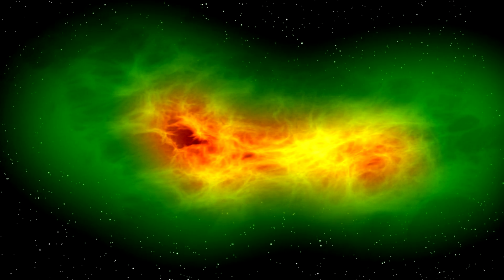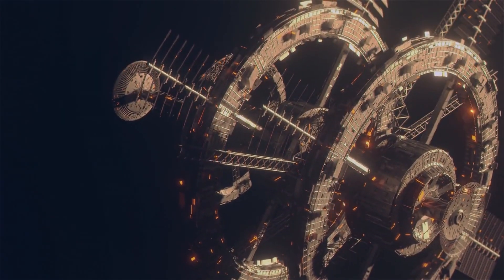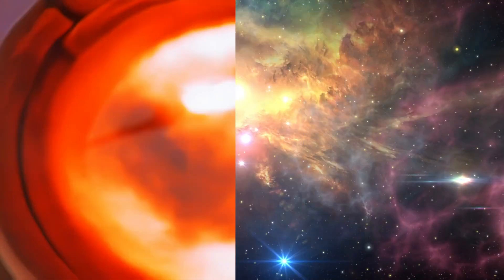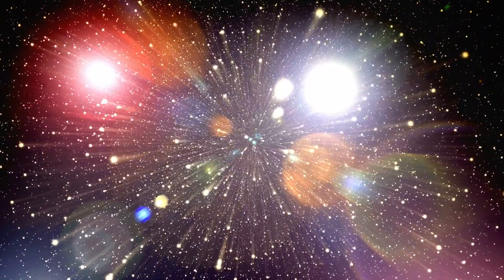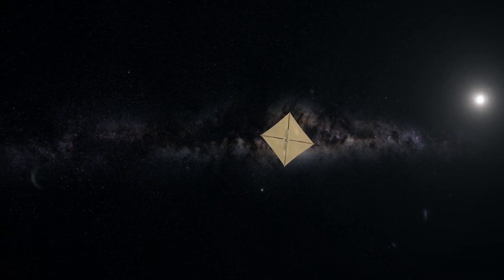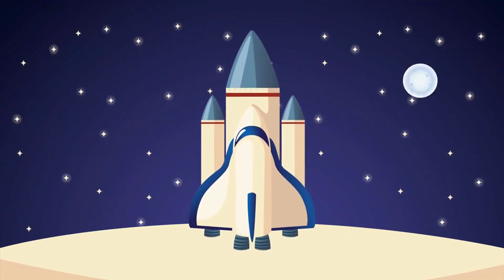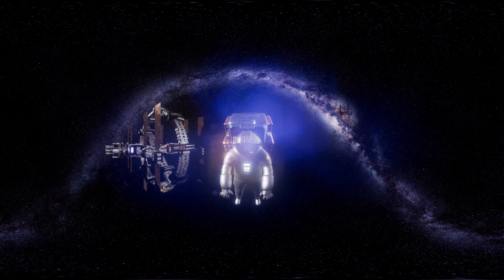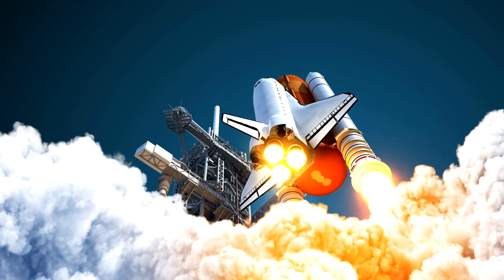NASA Just Admitted They've Created Something So Advanced It Can Reach Light-speed!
NASA has just admitted they've created something so advanced it can reach lightspeed! This groundbreaking development is set to revolutionize space travel and exploration. Join us as we explore the details of this astonishing achievement and its potential impact on the future of interstellar journeys. Don't miss this incredible update from NASA!